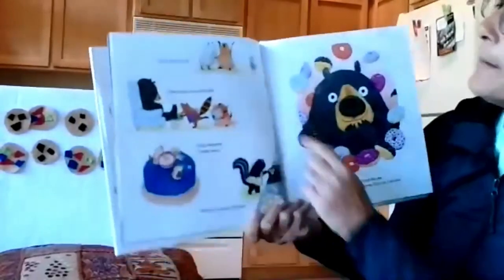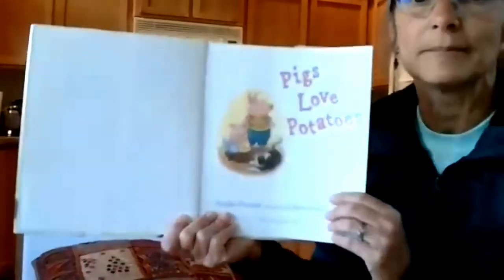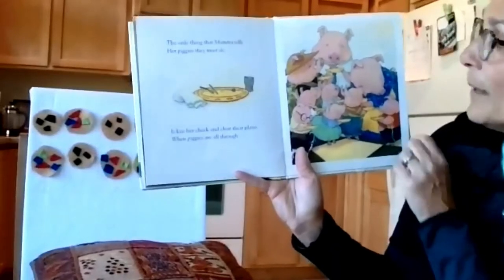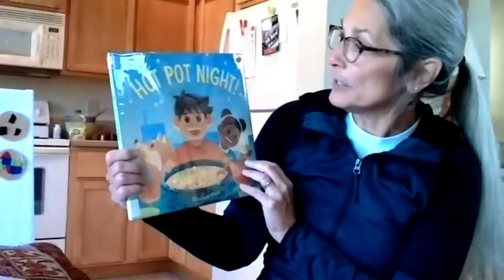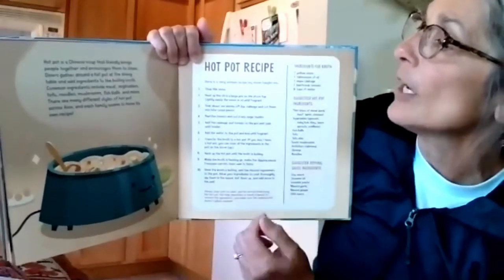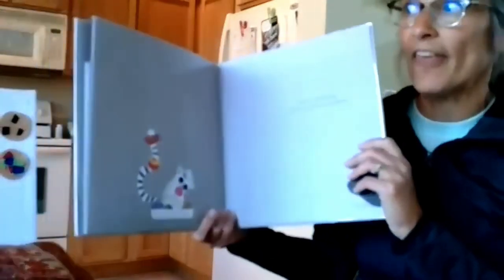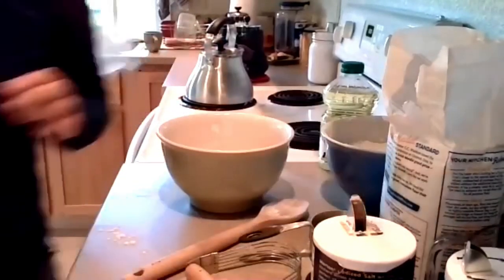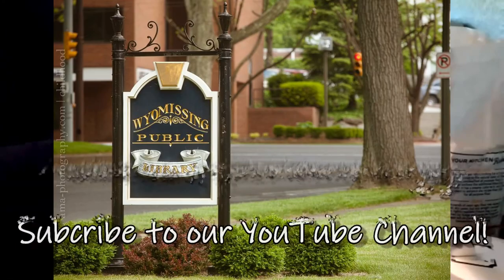A Baker's Dozen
Enjoy this recording of our weekly preschool storytime with a cooking theme. Miss Kris will share stories, rhymes & fingerplays along with a simple craft.  This week's stories include: Dozens of Doughnuts by Carrie Finison; Pigs Love Potatoes by Anika Denise; Please Mr. Panda by Steve Antony; Hot Pot Night by Vincent Chen. Supplies needed for this week's craft include: flour, salt, vegetable oil & food coloring, 2 bowls, measuring cups/spoons, wooden spoon.